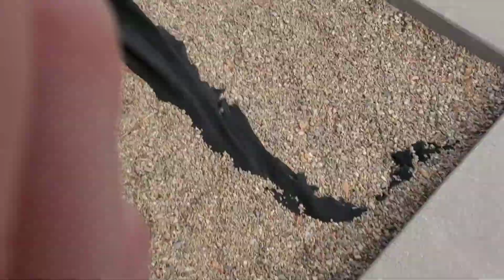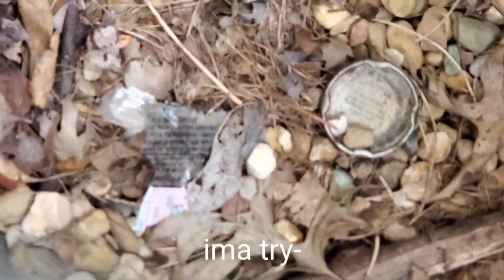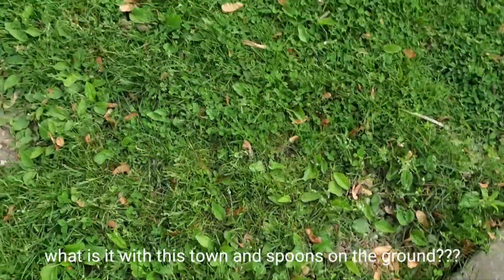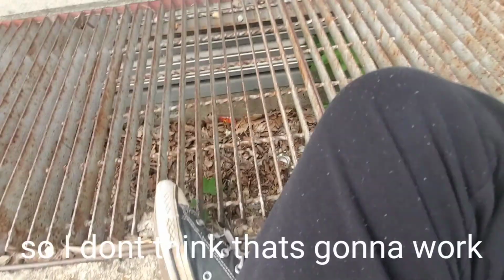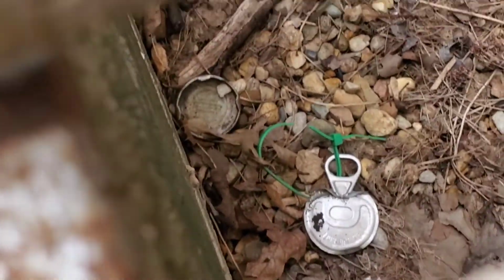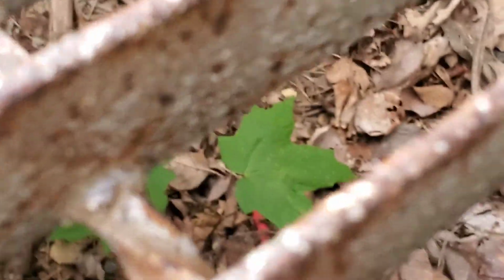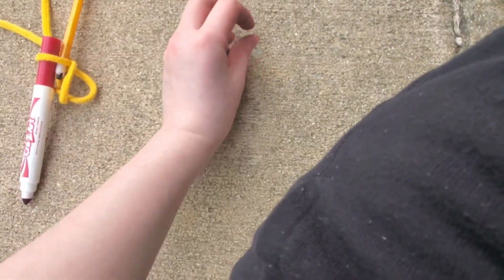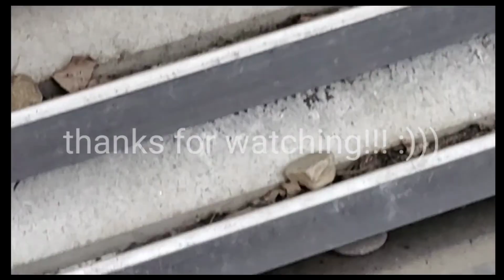i try and get a bottle cap out from a drain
i had a shower after this and cleaned all of the pieces after so dont worry :)